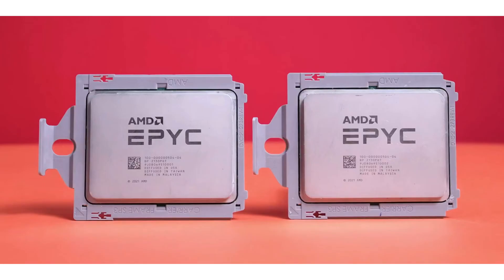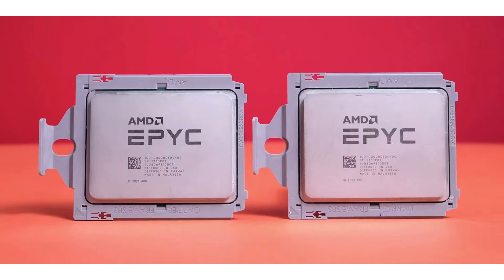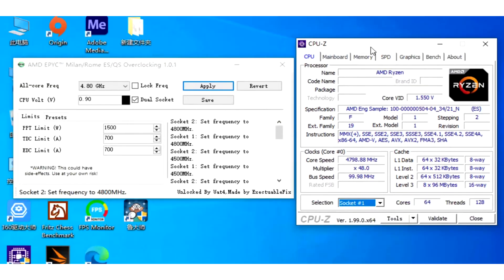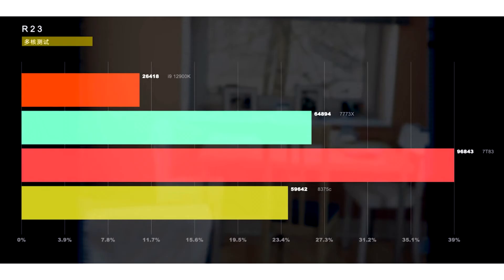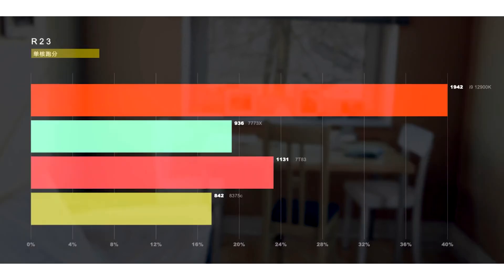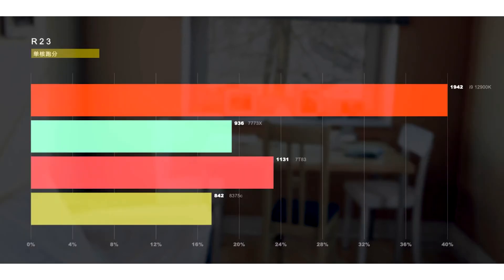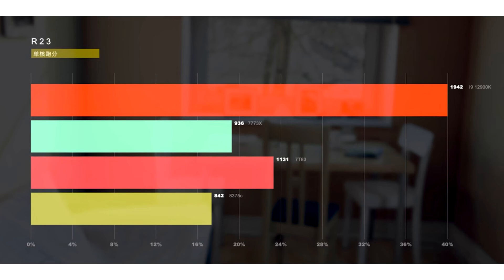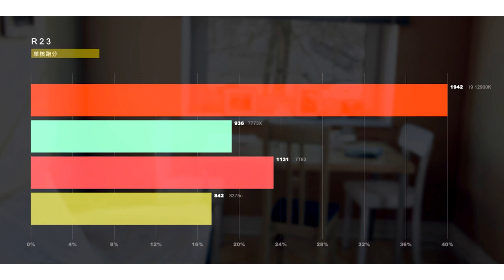AMD EPYC Milan X 7773X 64 Core CPU Overclocked to 4 8 GHz